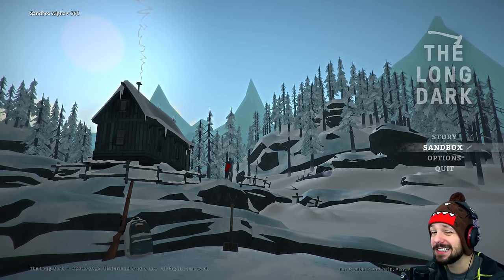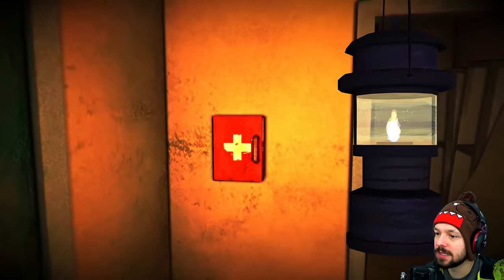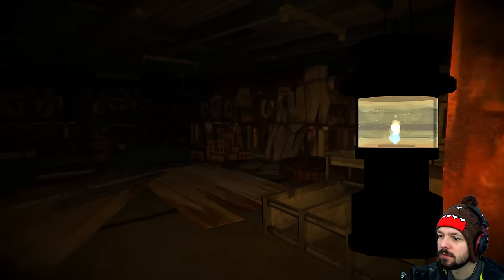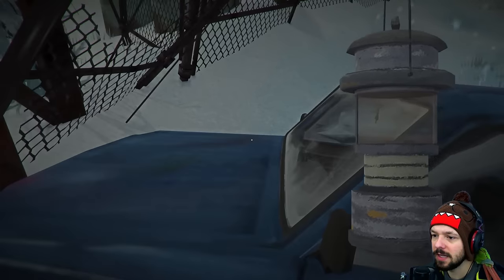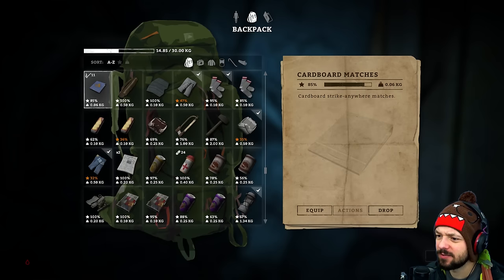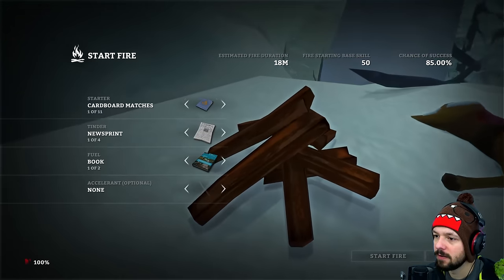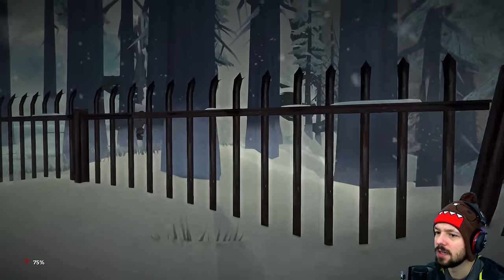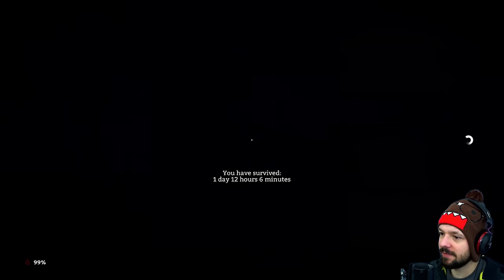The Long Dark - Ep 1 - DESOLATION POINT ❄ Let's Play The Long Dark (The Long Dark Gameplay)